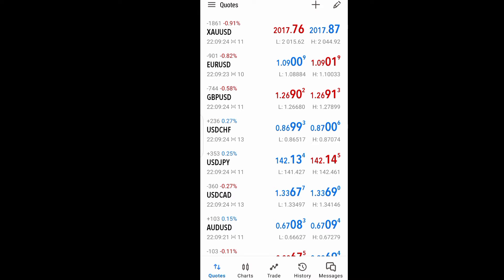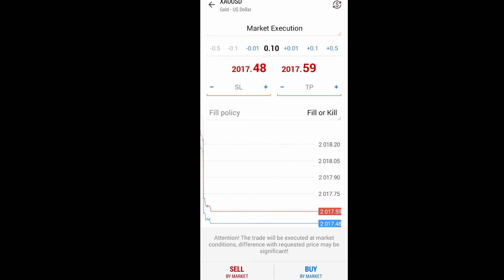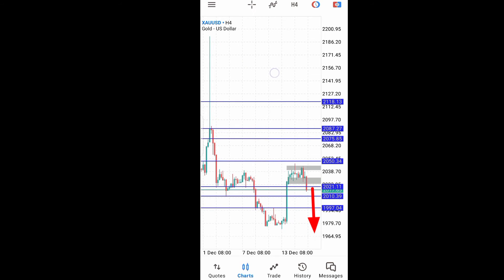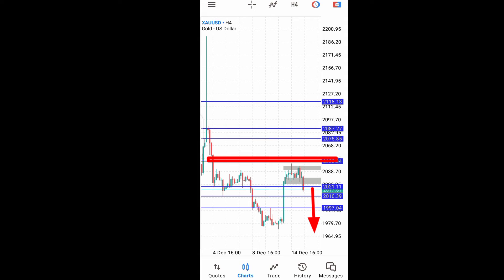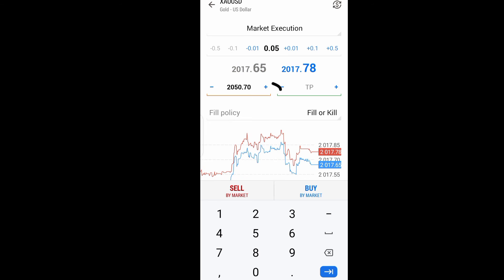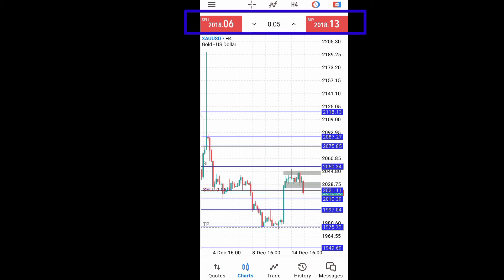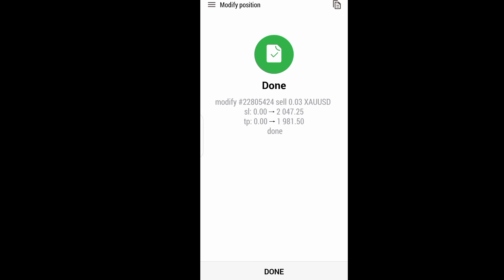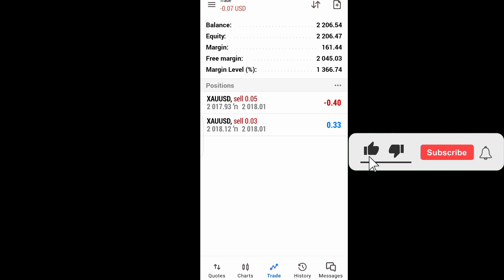How to Place a Trade on Metatrader 5 (MT5)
In this video you'll learn the two ways you can place a trade on MT5 with Stoploss and Takeprofit. And you'll also learn how to modify an open trade on Metatrader 5.

Don't forget to turn on the bell button so that you don't miss out on my latest videos.

Download my E-book - 'Beginners Guide To PIPS In The Forex Market'